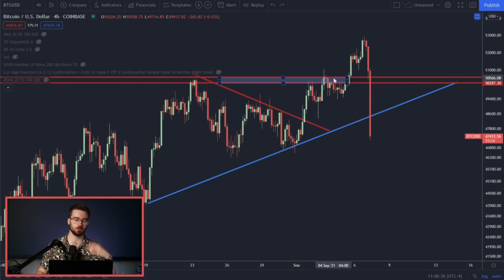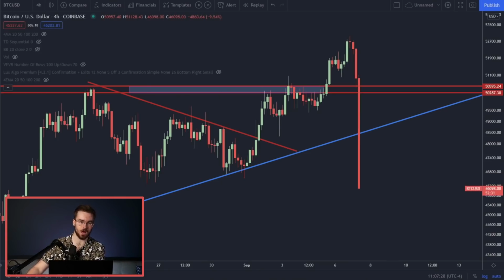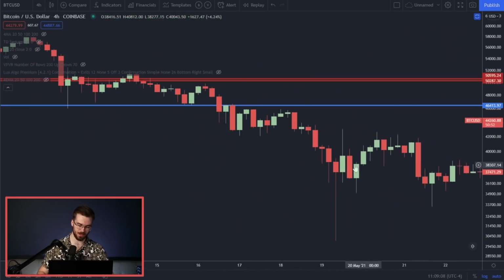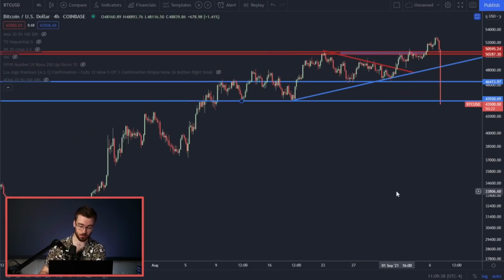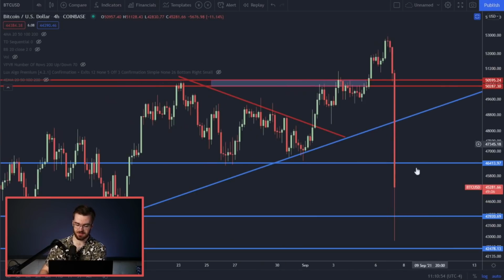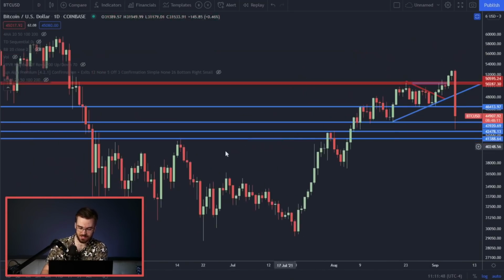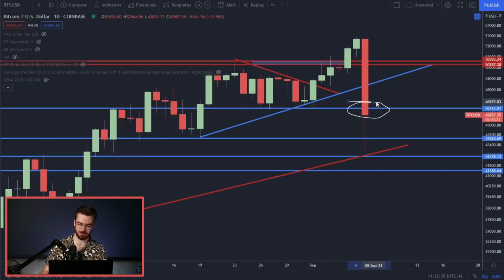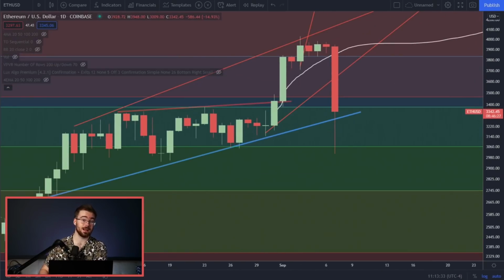MASSIVE BITCOIN CRASH! SHOULD WE BE SCARED? I CAUGHT IT LIVE!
Bitcoin has jumped off a cliff! In this video I capture the gigantic Bitcoin crash LIVE! What will Bitcoin do next?